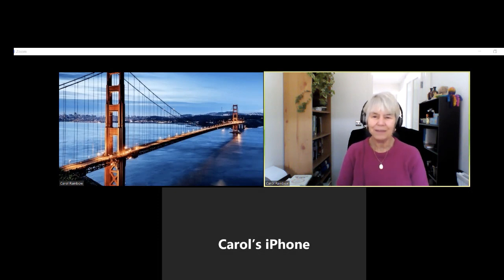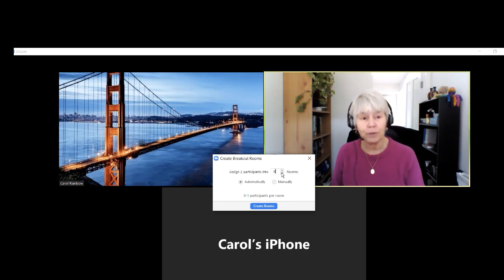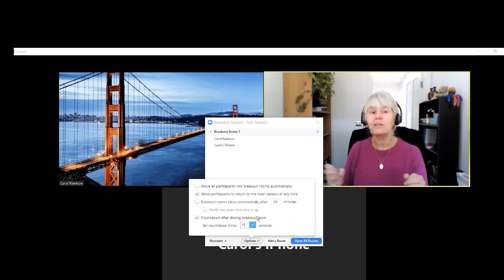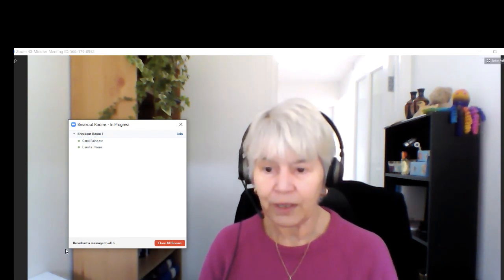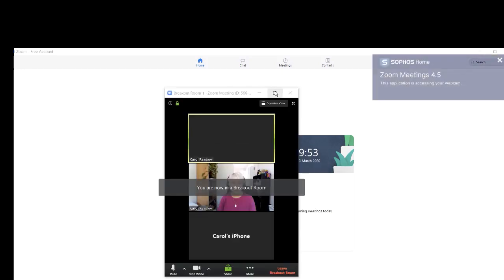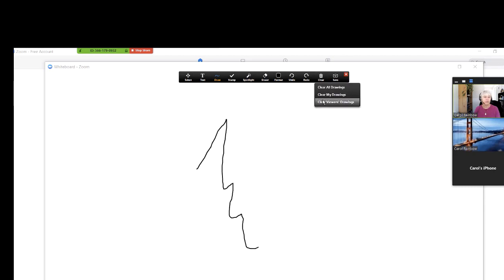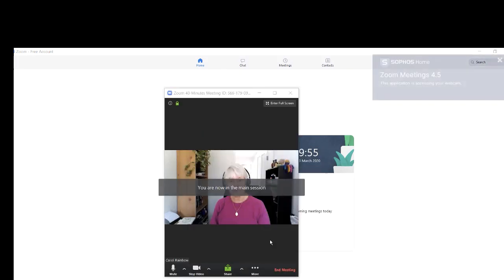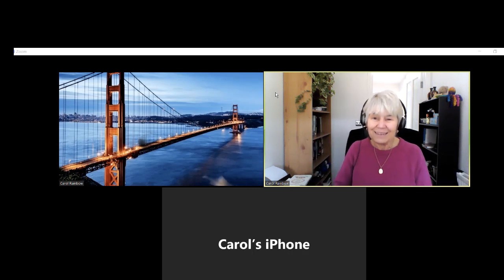Supporting every teacher: Introducing breakout rooms in Zoom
Carol Rainbow is an online tutor for The Consultants-E. She has been a teacher for over 40 years and has been teaching online since 2008. Carol shares advice on using video conference platforms for teaching online and explains how to Zoom can be used to recreate the classroom environment. This video shows you how to use breakout rooms in Zoom.